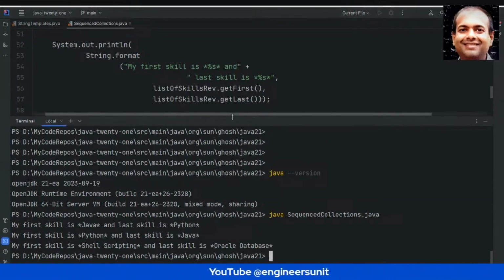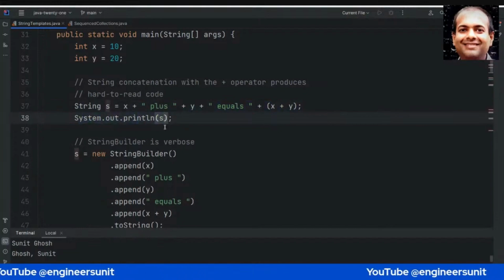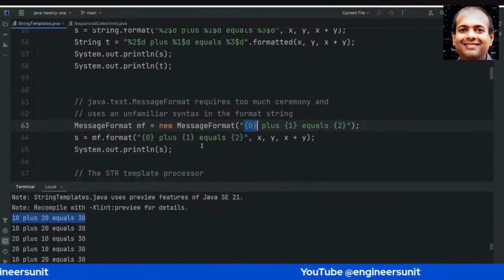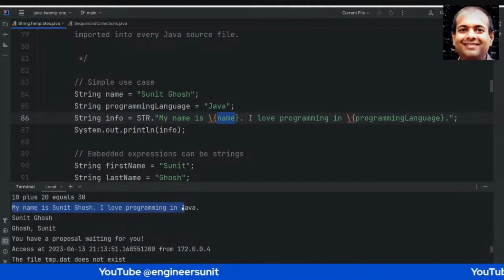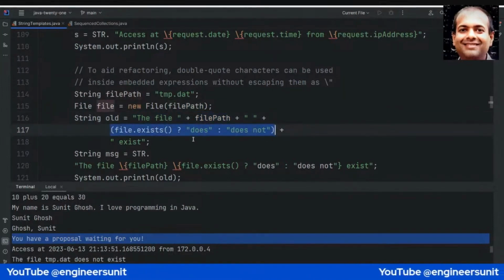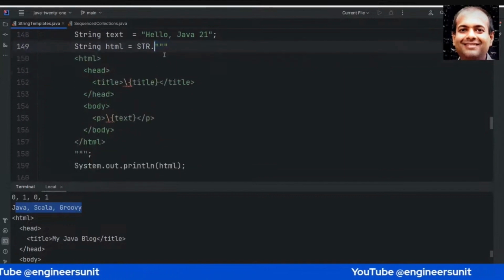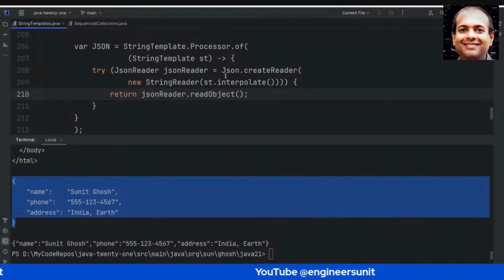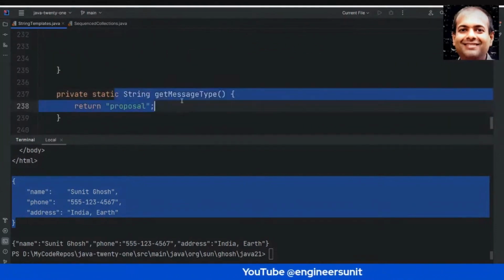Java Open JDK 21 - NEW Feature String Templates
Let's discuss Java 21 New Feature String Templates